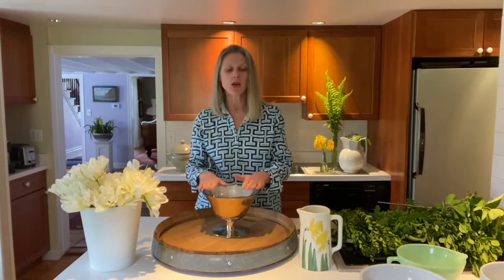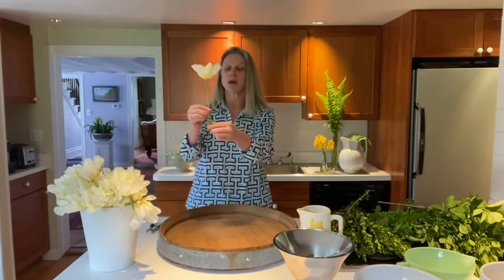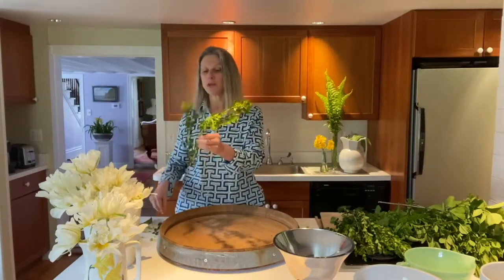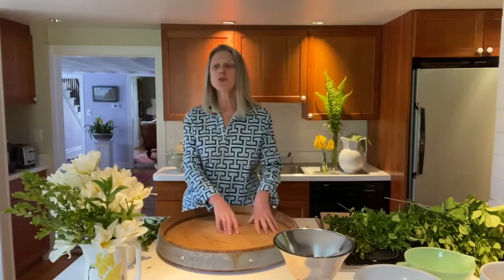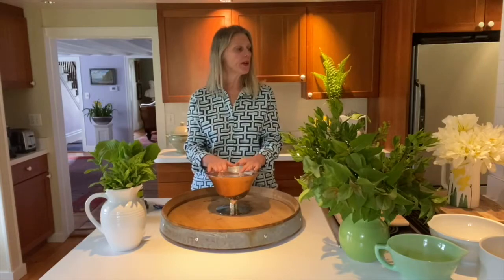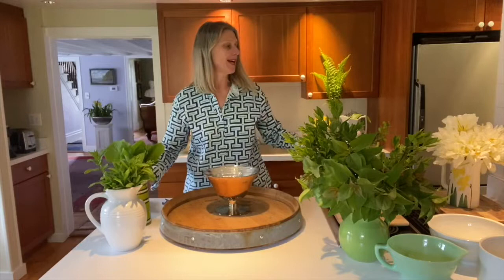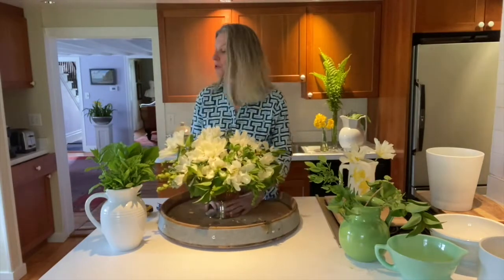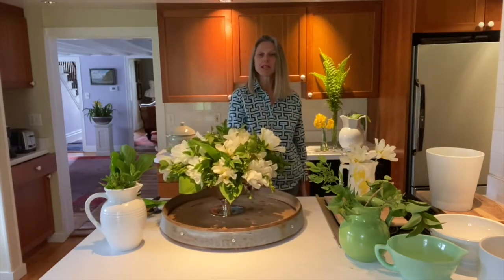Monday Moments w/Isabelle